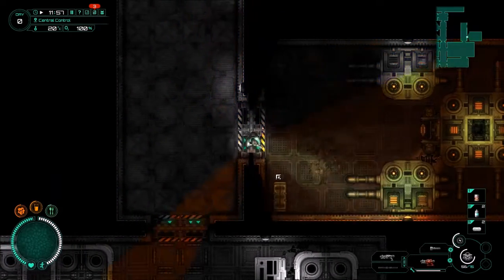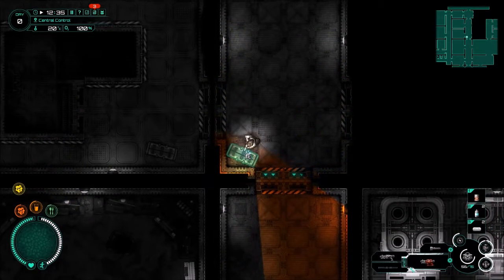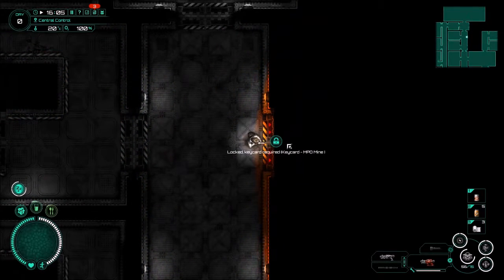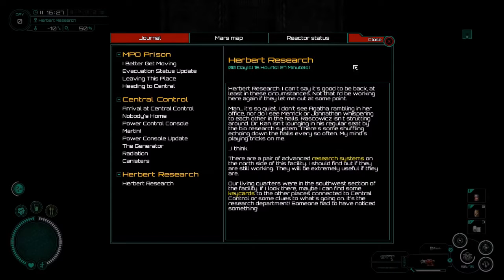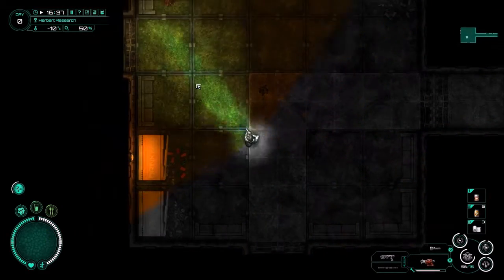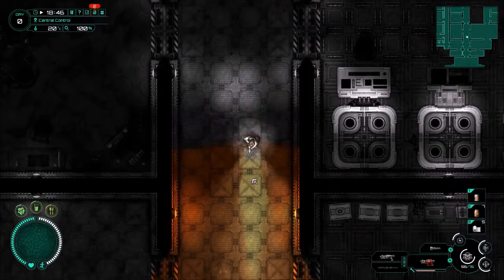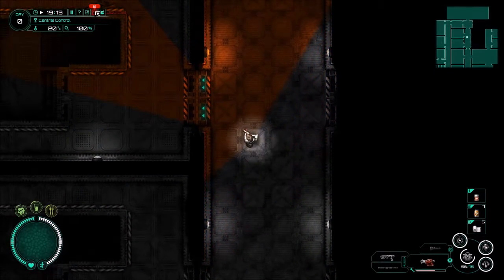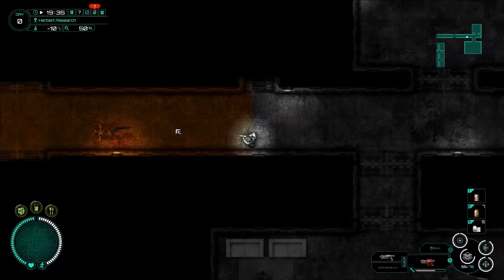Subterrain S1E3 - Research Wing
Welcome to Subterrain, a survival horror game revolving around a mutant infection on a Mars planetary base. You play as a sole survivor, a prisoner, a scientist, named Albert West. Kill things, scavenge supplies, craft mighty weapons, use the toilets, and most importantly, survive.